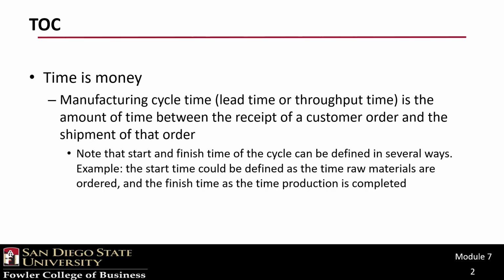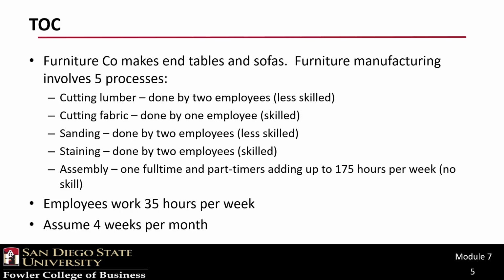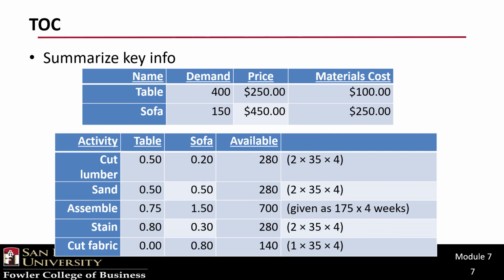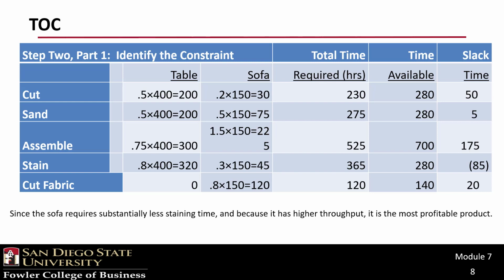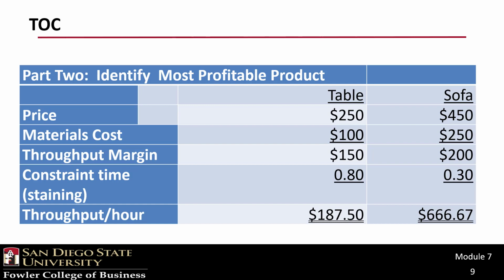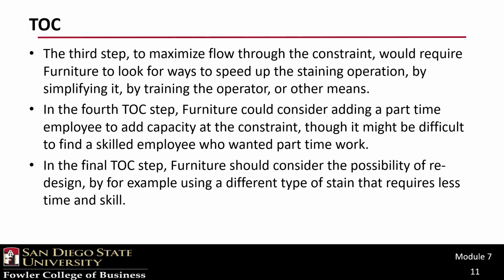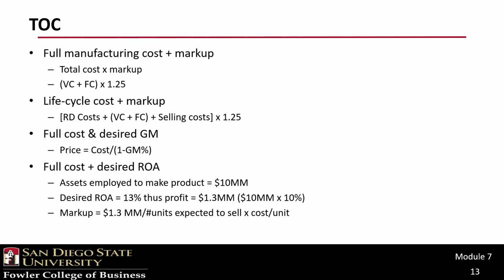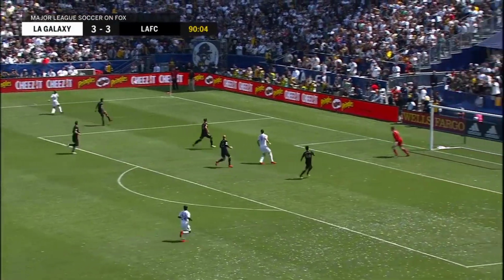ACCTG 325 VideoM13B Theory of Constraints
ACCTG 325 Theory of Constraints